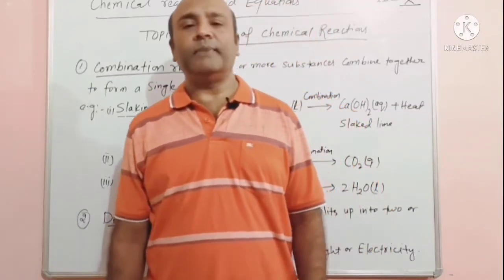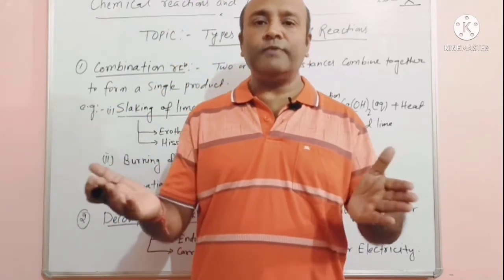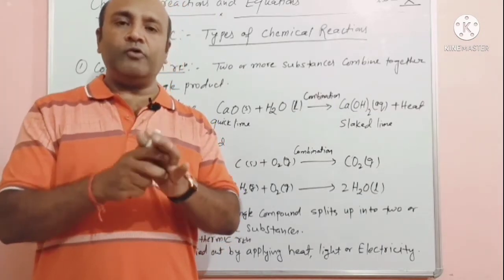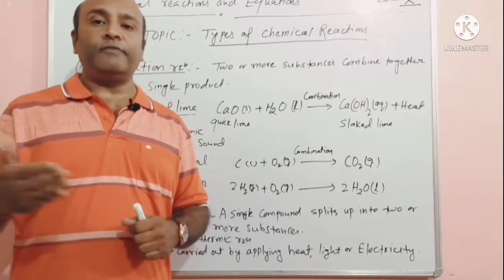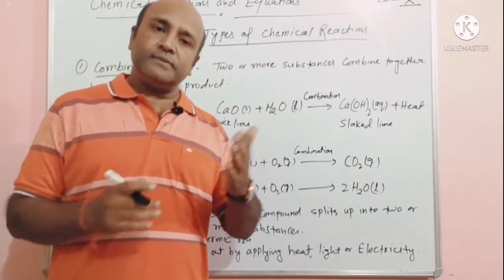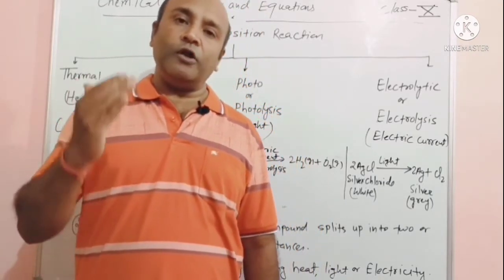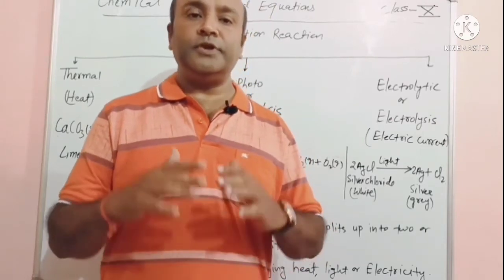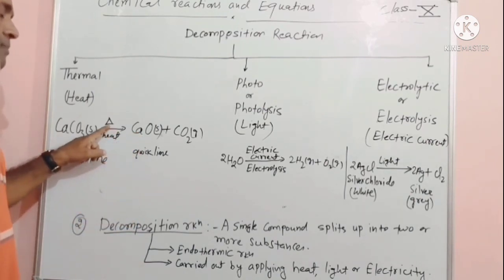Topic Types of Chemical Reaction Class-10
MUKESH KUMAR GOVT TEACHER BAREILLY
TOPIC- TYPES OF CHEMICAL REACTION
CLASS- 10